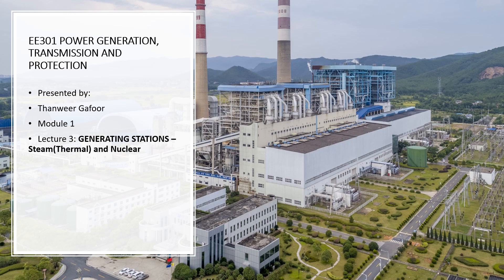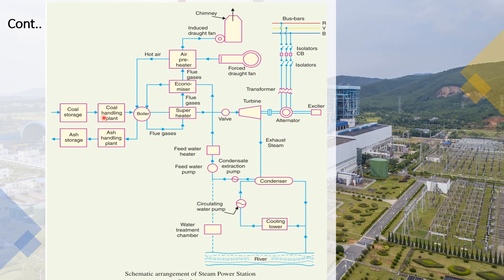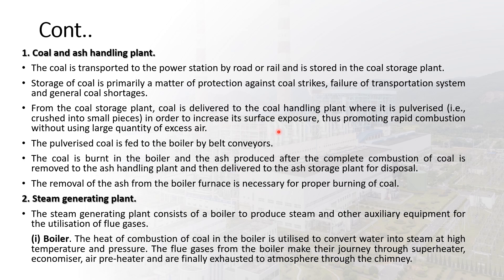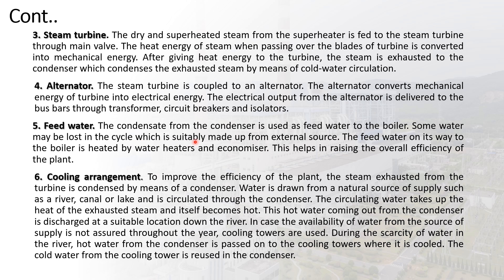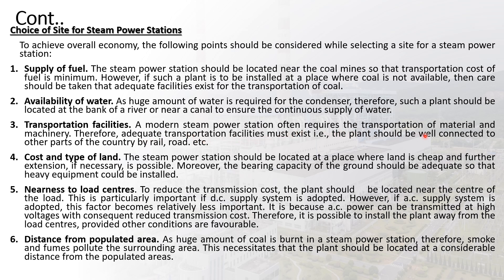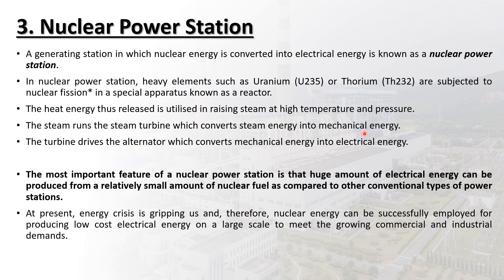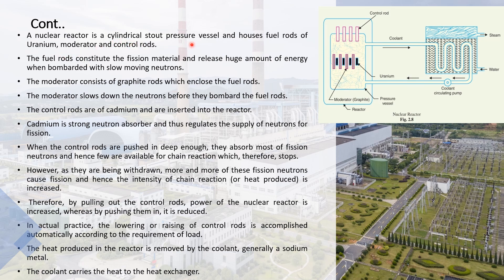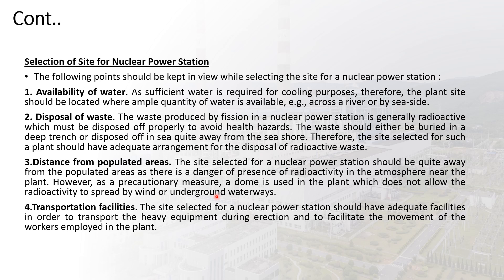KTU - MODULE 1 - LECTURE 3 - POWER GENERATION, TRANSMISSION & PROTECTION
EE 301 POWER GENERATION, TRANSMISSION & PROTECTION
MODULE 1
LECTURE 3
Generating station - Steam(Thermal) and Nuclear
Reference: Principles of Power System